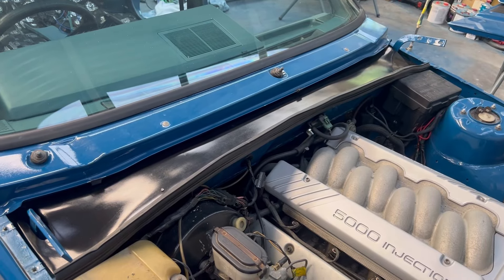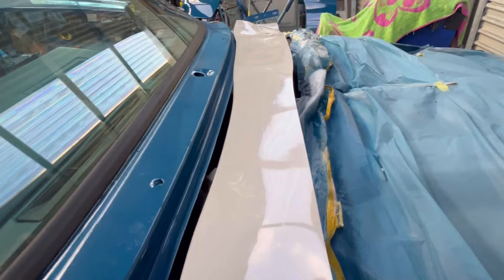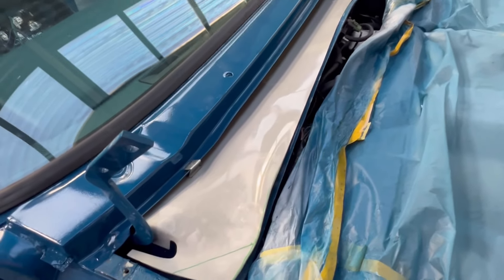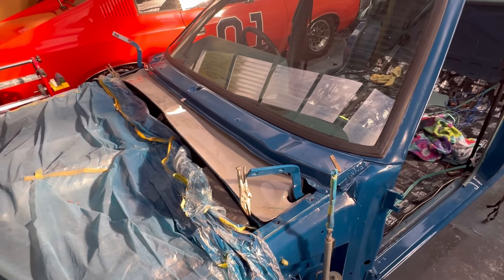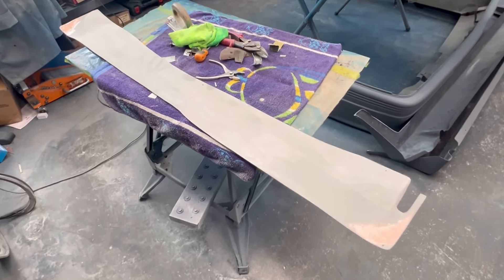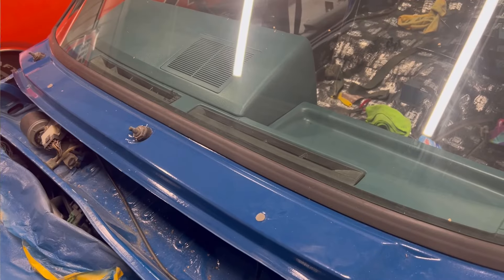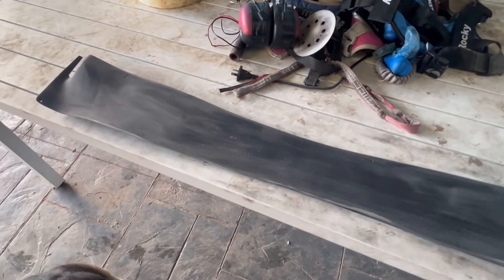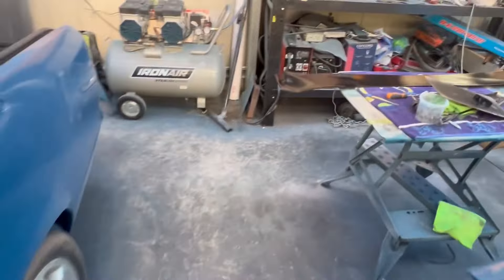VK COMMODORE BROCK TRIBUTE: wiper filler panel install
Q. How well does an aftermarket wiper filler panel fit?
A. Not very well

Watch as the universe rain 🌧️ fights me to get this crappy aftermarket panel installed on the car 💩